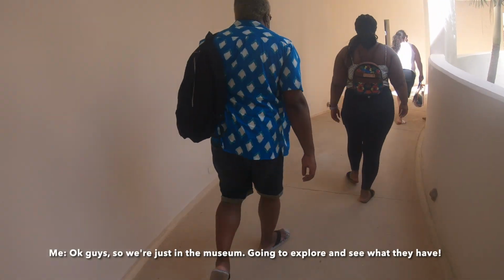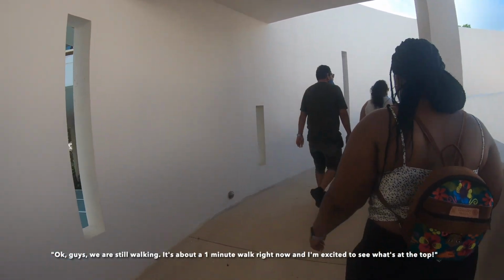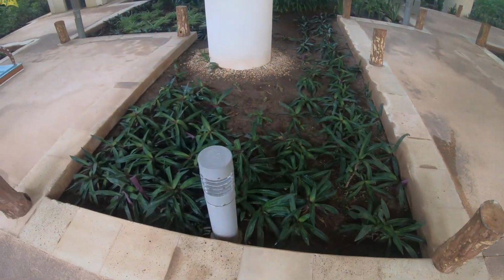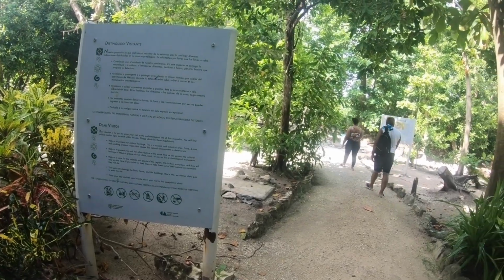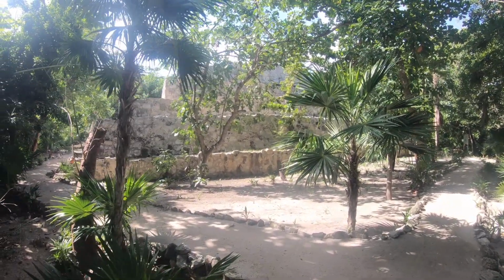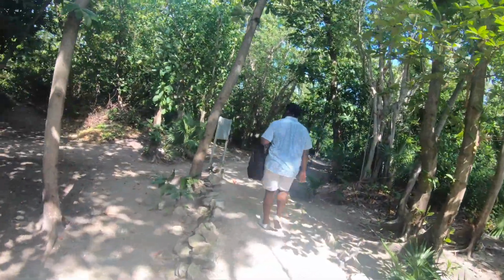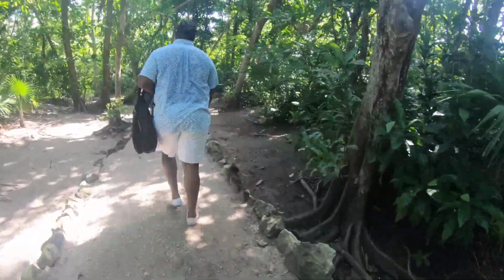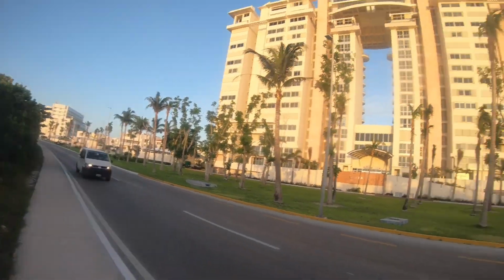I visited a Temple in Mexico + Vacation + Museum + Giant Lizards | Mexico Vlog pt. 1 | Reo's Rules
Welcome to Reo's Rules! Enjoy part 1 of my time vacationing in Mexico with friends. We visited a Mayan Temple and a museum, and say ginormous lizards (Iguanas) in the Mexican Jungle!  Part 2 will be the next upload with more fun, relaxation and adventure!!!

ACTION
Let me know of video ideas you want to see me do next!

FREEBIES
Shoutouts